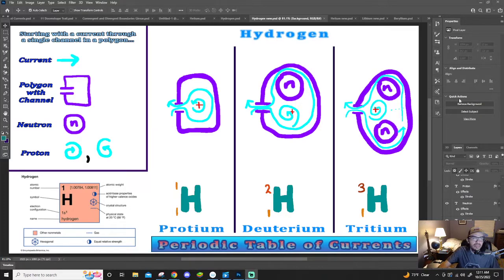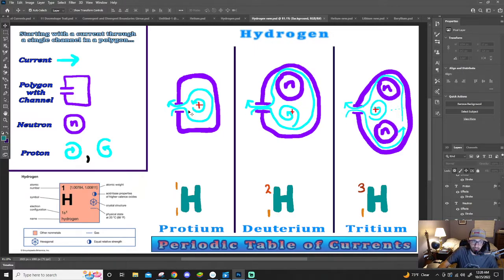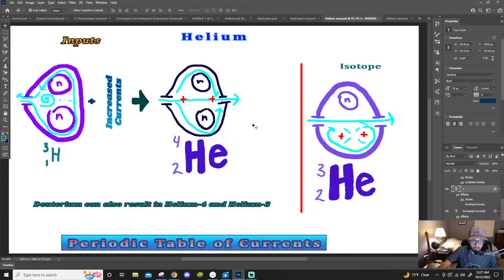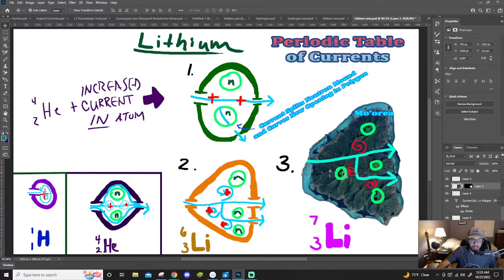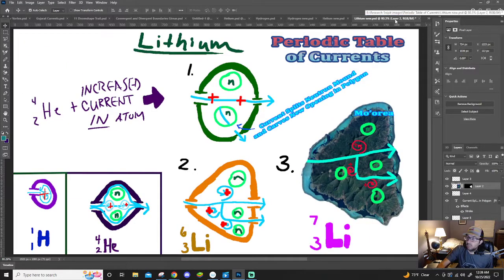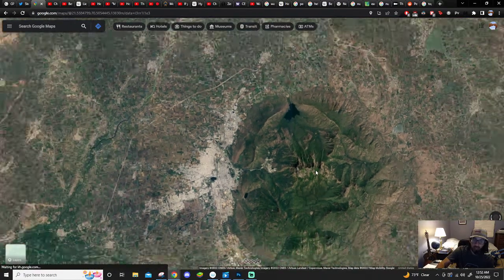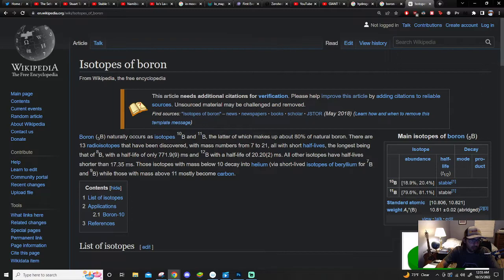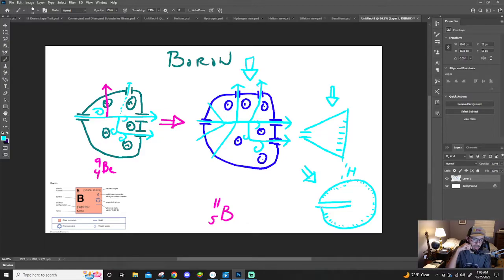Underground Science #46 - The Periodic Table of Currents